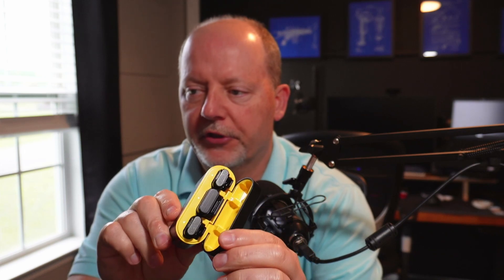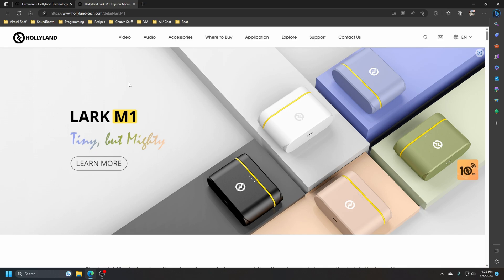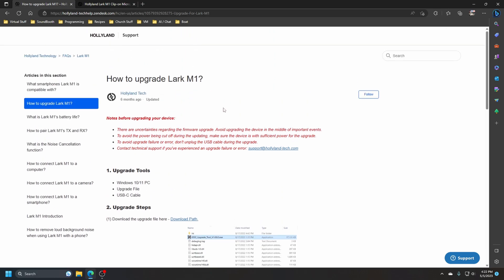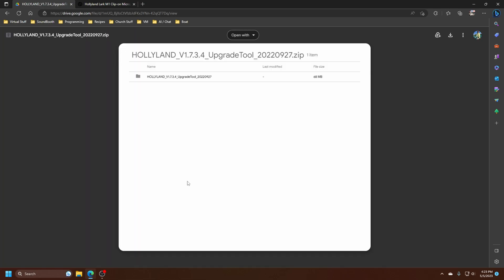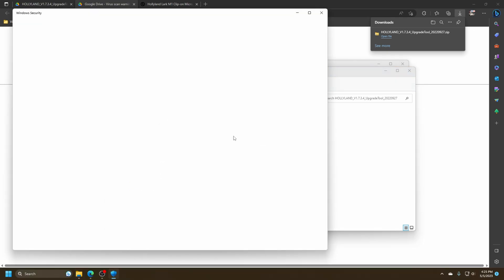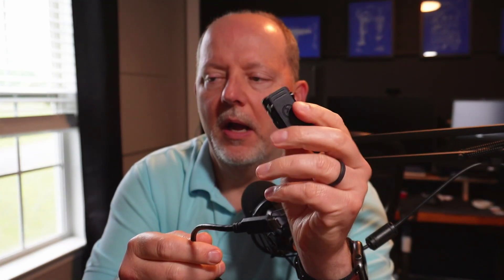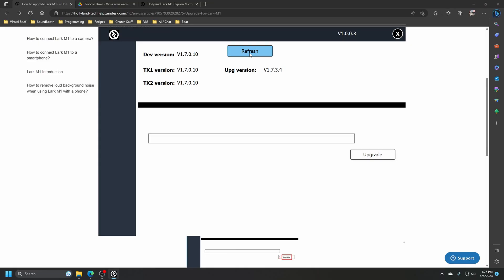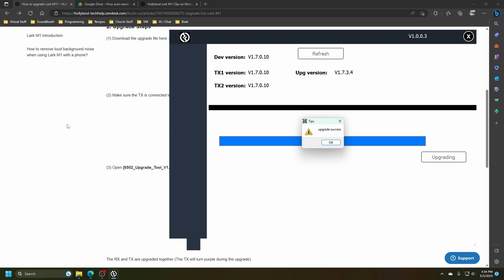How to update the FIRMWARE on the Hollyland Lark M1 Wireless Microphone System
In this video I show you how to update the firmware on the Hollyland Lark M1 wireless Microphone system. This fixes some bugs and enhances the noise cancellation. Always follow the instructions and be careful.

Studio Equipment

Hollyland,hollyland lark m1,How to update the firmware,How to,DIY,@scottburnette,OBS Studio,Sony ZVE10